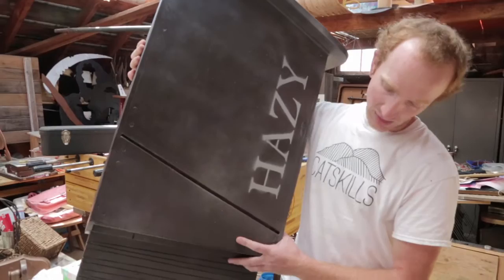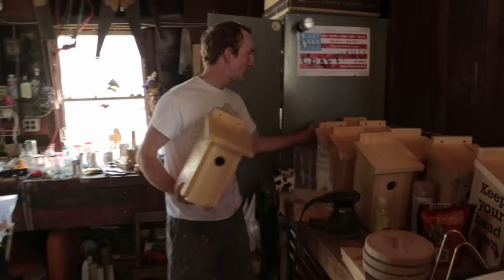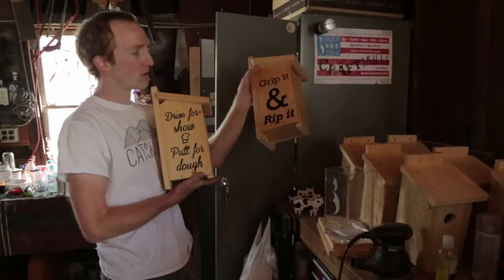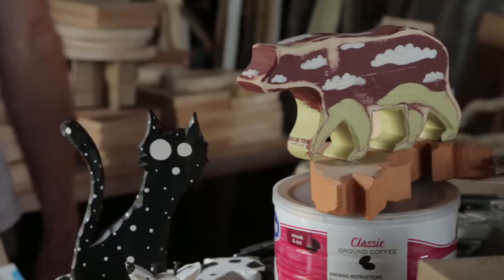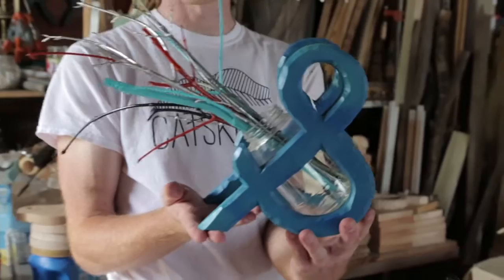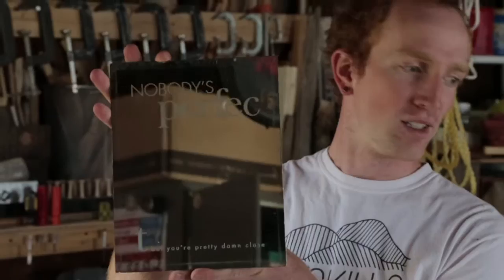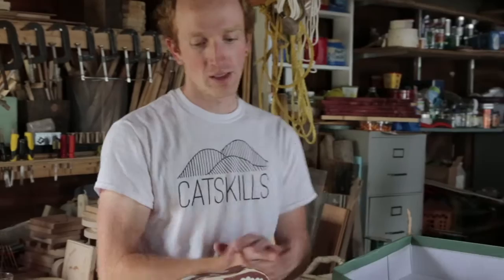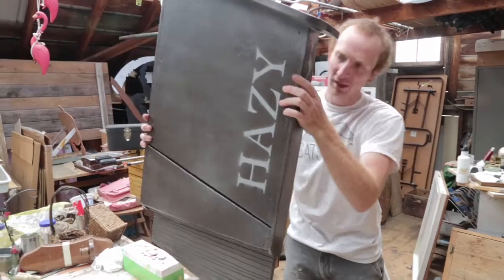John Virga - Artist / Craftsman - Bovina Open Barn & Studio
Bovina Open Barn & Studio